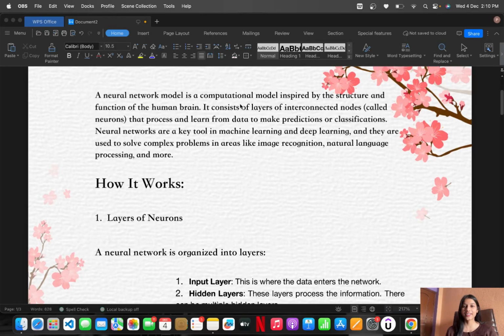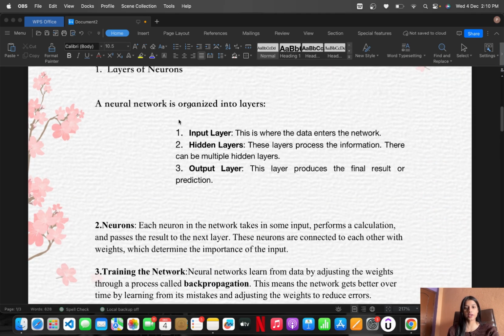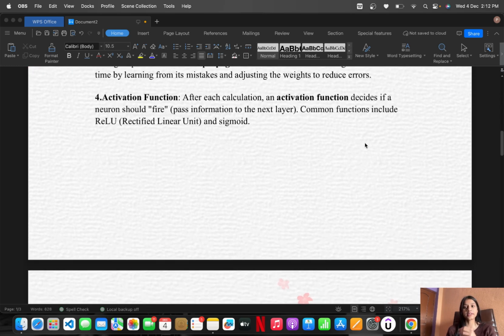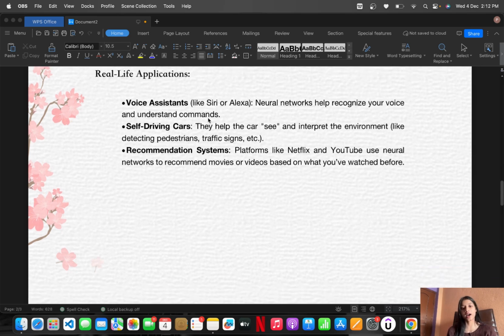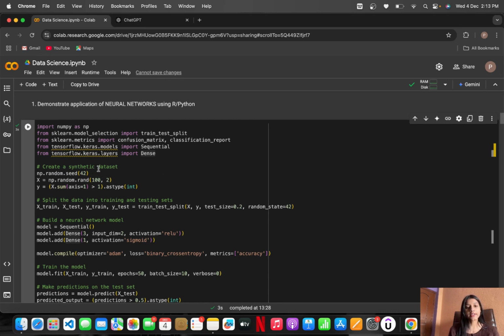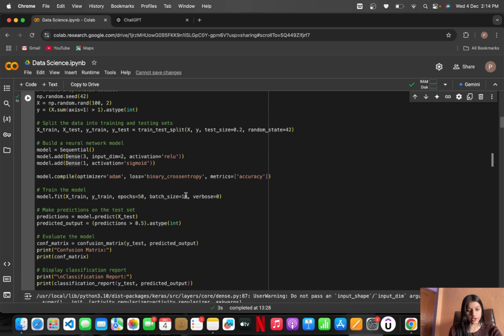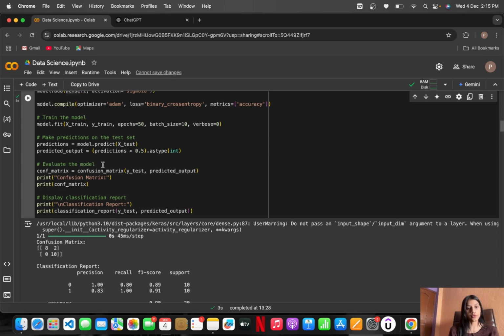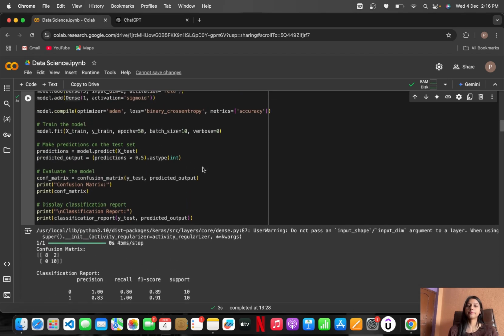#7 Neural Network | Data Science